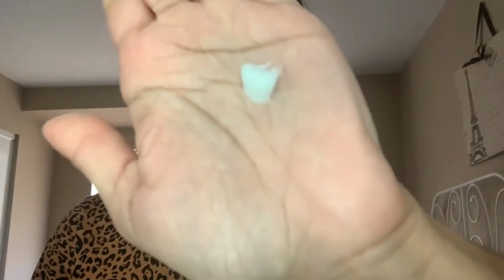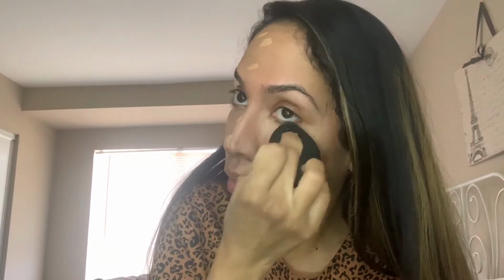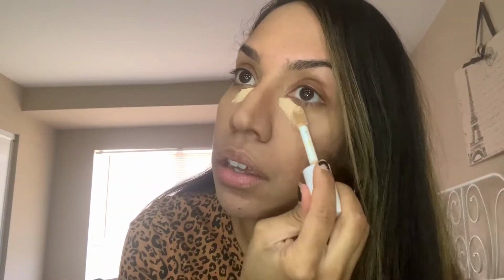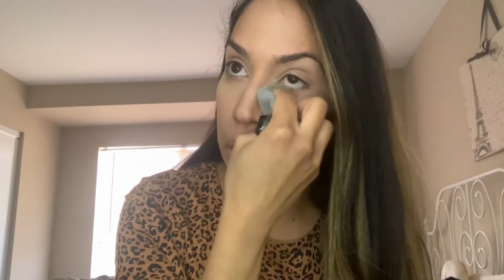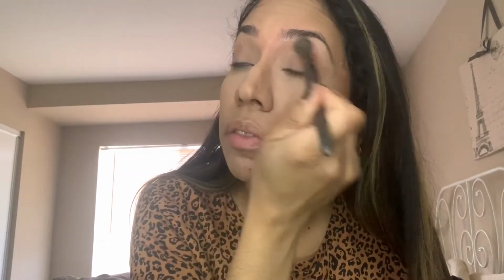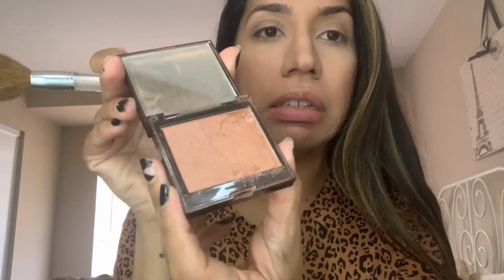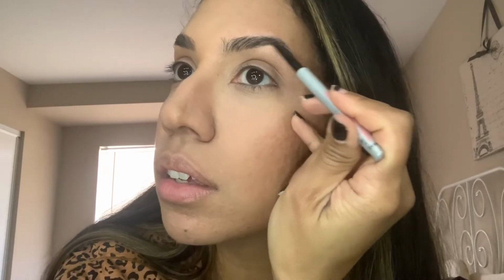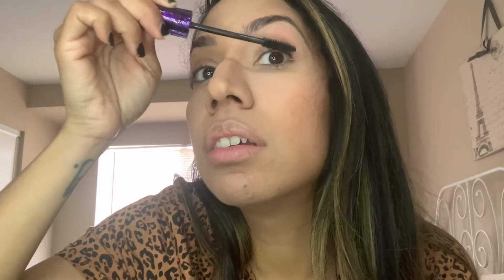Everyday Makeup Look / Makeup No Makeup Look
Hellooooo, I hope you guys enjoy my first video! I was pretty nervous making it lol. Let me know if you guys have any questions or suggestions on my next video.

Stay Safe, Hazell